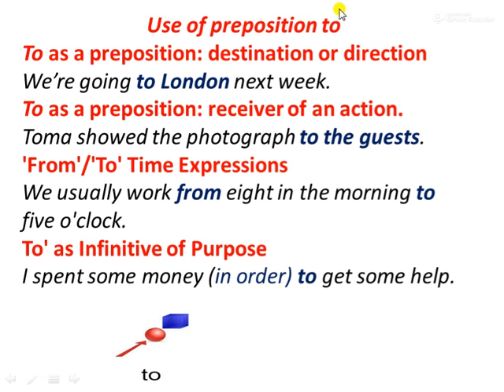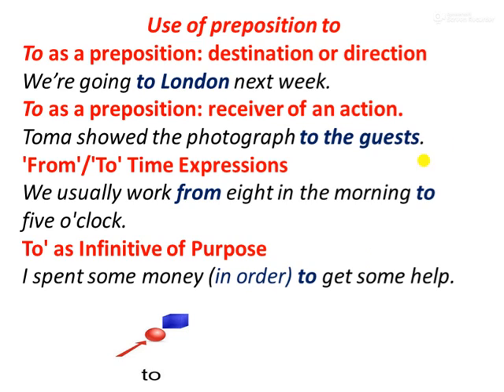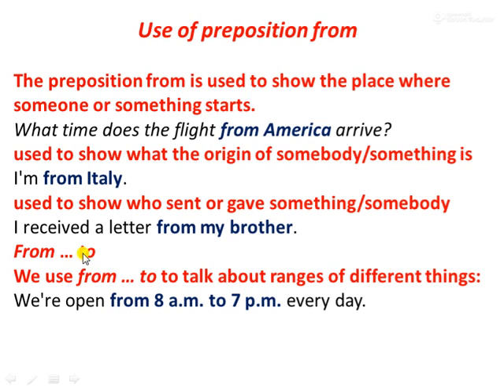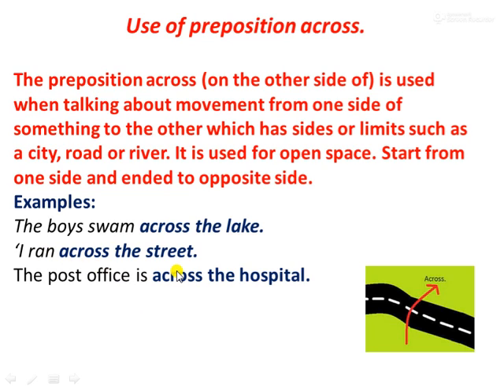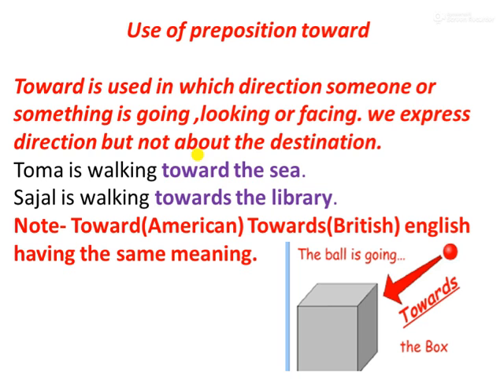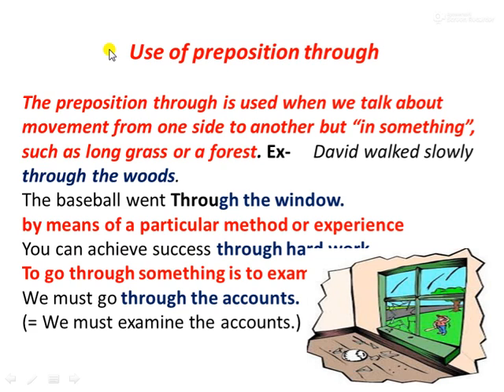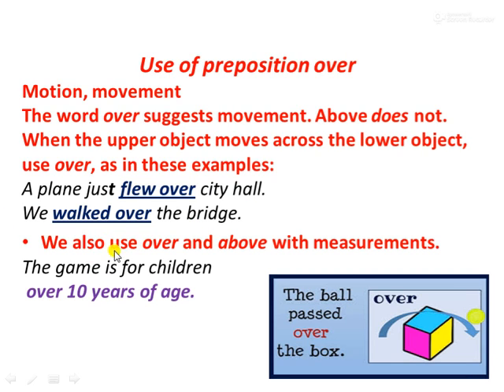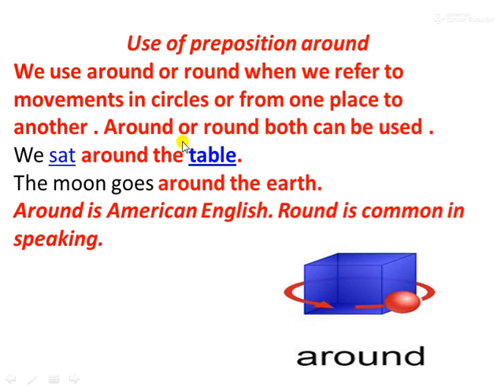preposition of movement